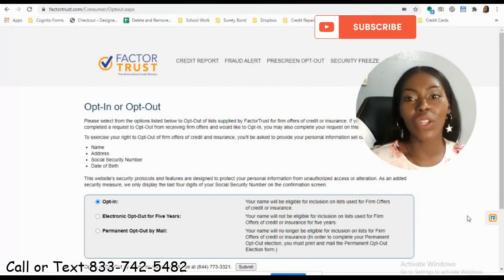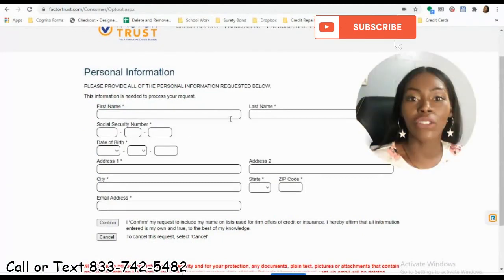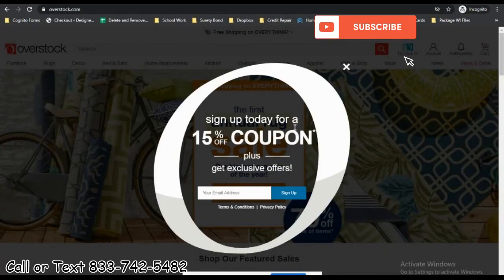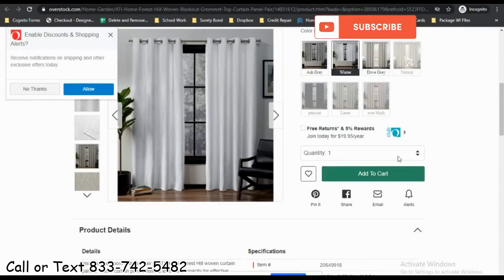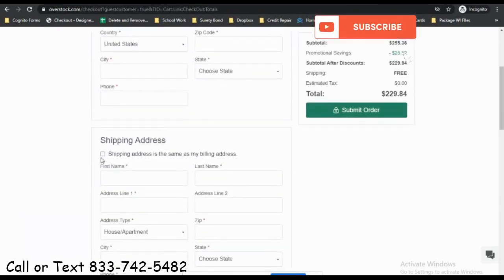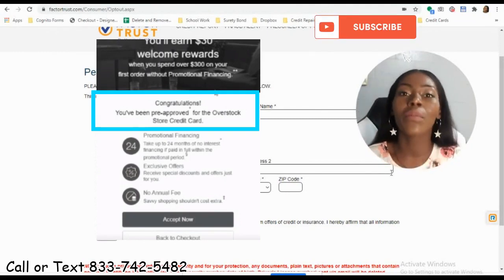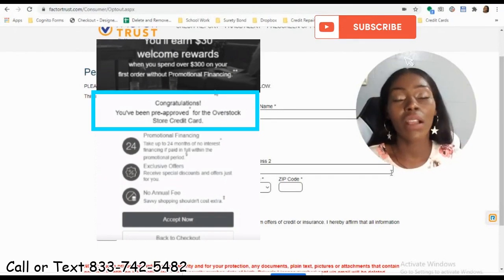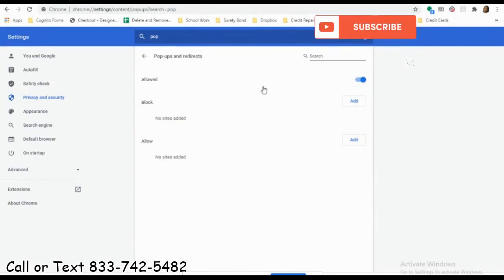Shopping Cart Trick 2023 | Overstock | Credit Card Hacks | NO Credit Check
Shopping cart trick 2023! Shopping cart trick is an easy way to get approved for a credit card with no hard inquiry. Overstock is a website that allows you to do the shopping cart trick. It's one of my big credit card hacks. When you follow these instructions there will be no credit check.

🤗Call or text us if you have any questions 833-RICKITA